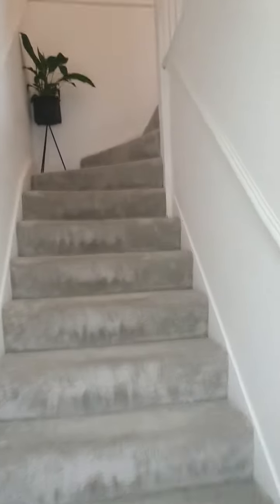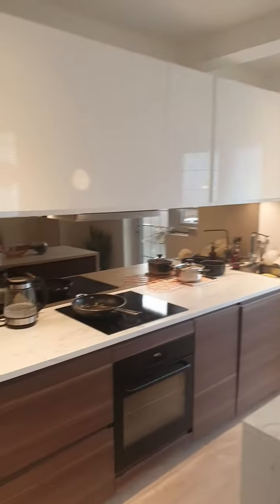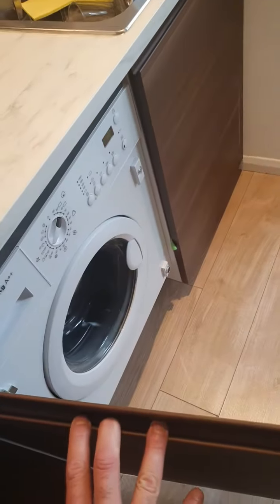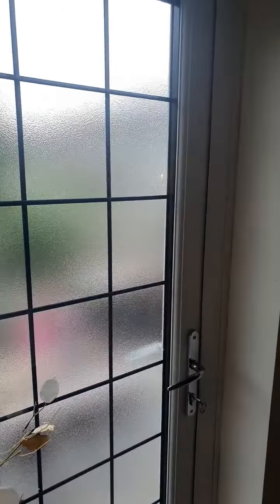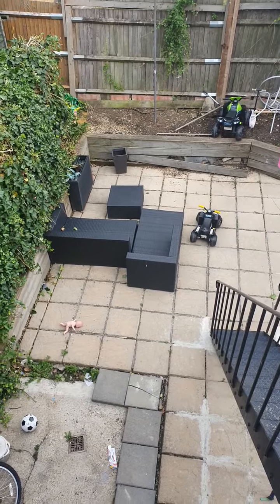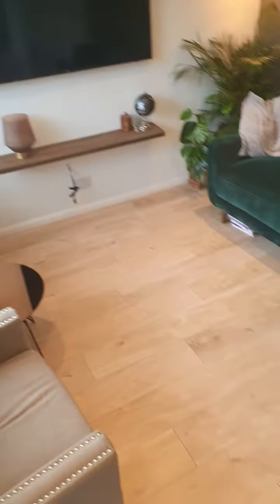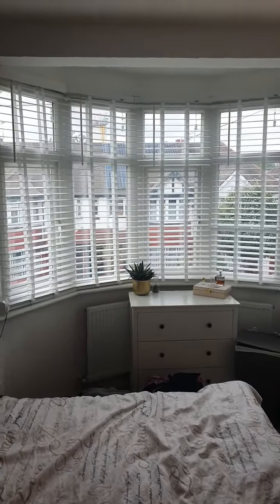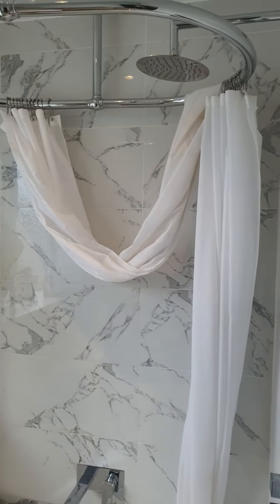Video Tour of a 1 bedroom maisonette on Southview Avenue NW2